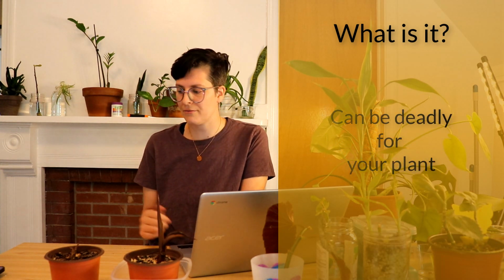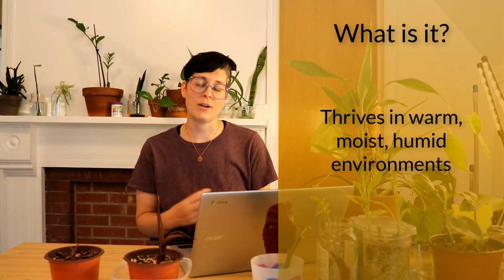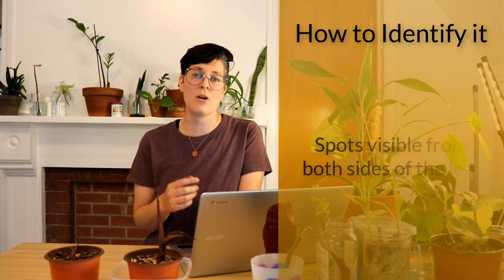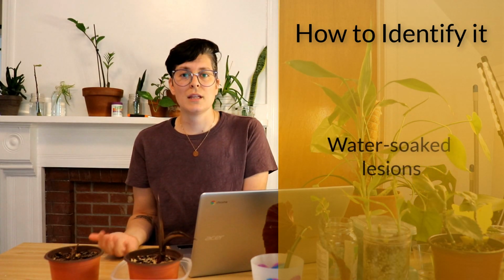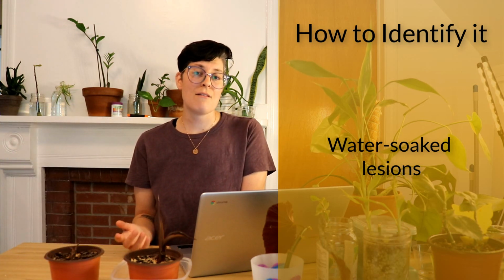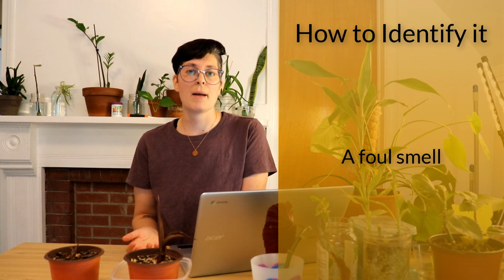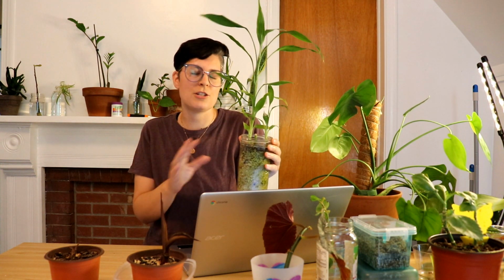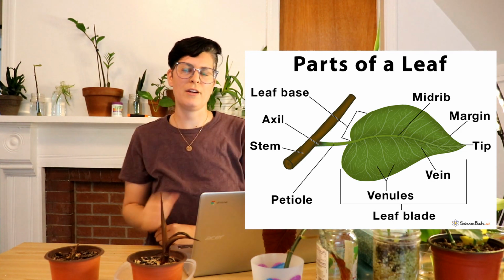Ultimate Guide to BACTERIAL LEAF BLIGHT! What it is and How to Identify, Treat, and Prevent it!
Hey Friends! I'm Chelsea, and in this video, I walk you through what happened to my Philodendron Imperial Red plant, providing information on bacterial leaf blight, how to identify it, how to treat it, and how to prevent it. I hope you're not experiencing this, but if you are, I really hope this helps you!

| REFERENCES |
Bacterial Disease:

| PLANT PRODUCTS |
(Special thanks to @PLVNTED for most of these recommendations!)
Potting Soil
Orchid Mix
Rooting Powder
Potting Mat
Fly Sticky Traps
Insecticidal Soap
Pruning Scissors
Grow Lights

| VLOGGING GEAR |
Vlogging Camera
Underwater Camera
Tripod + Ball Head
Studio Lighting
Backup Batteries + Wall Charger
Memory Card

| PODCASTING GEAR |
Rode Podcaster Mic
Rode Swivel Mount Boom Arm
Rode Shock Mount

| TIMESTAMPS |
00:00 Intro
00:15 PLEASE LIKE AND SUBSCRIBE :)
01:02 Overview
02:07 What is Bacterial Leaf Blight?
03:19 How to Identify It
08:25 How to Treat It
23:43 How to Prevent It
27:17 Cystoliths
31:59 Outro

Please note: products listed may be affiliate links, which means if you choose to make a purchase using one of my links, I may make a small commission, so thank you in advance if you choose to support my channel in that way!